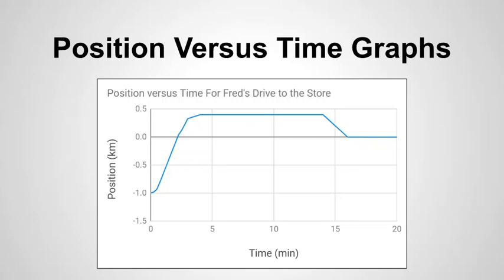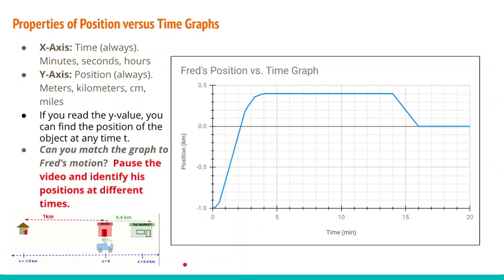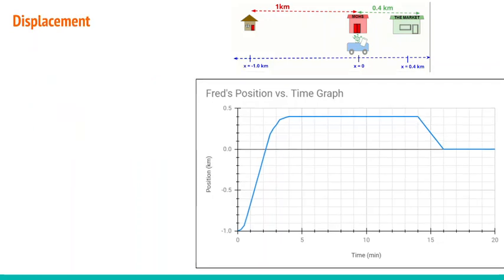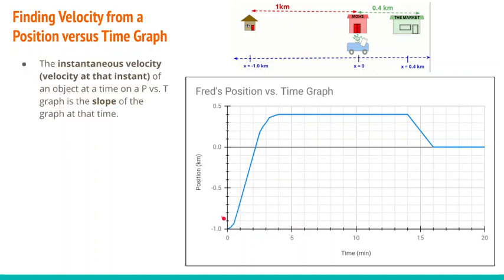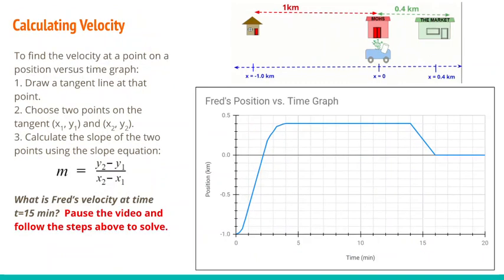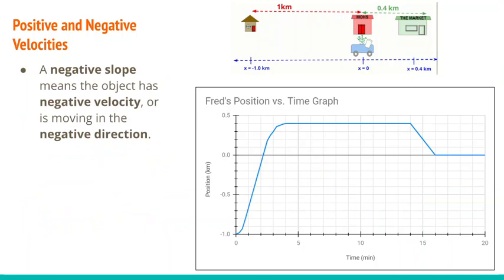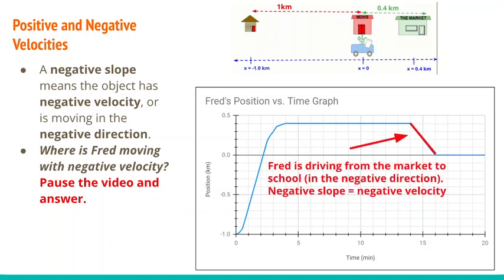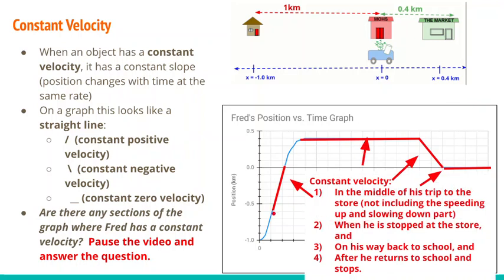APP1 1.3A Position vs Time Graphs